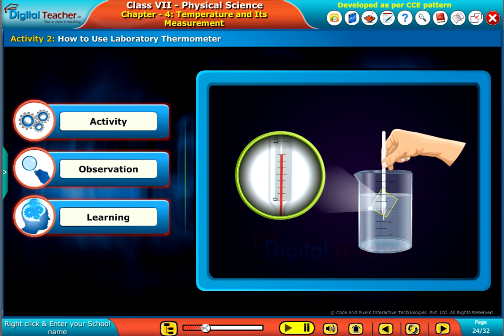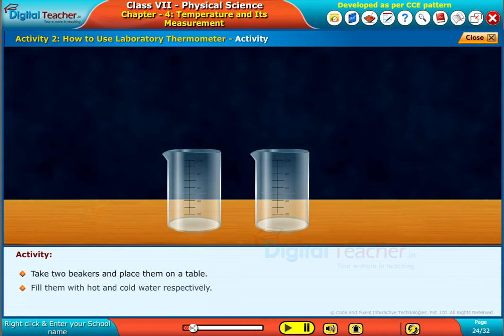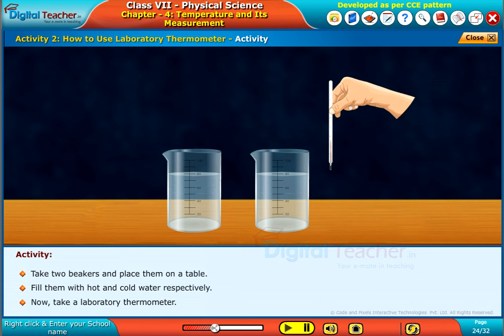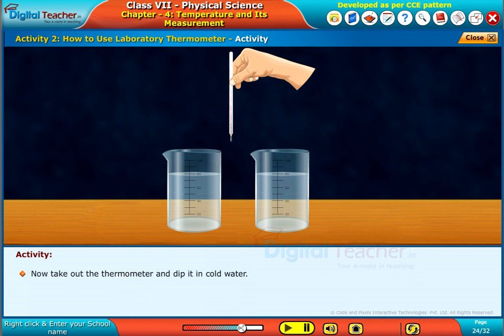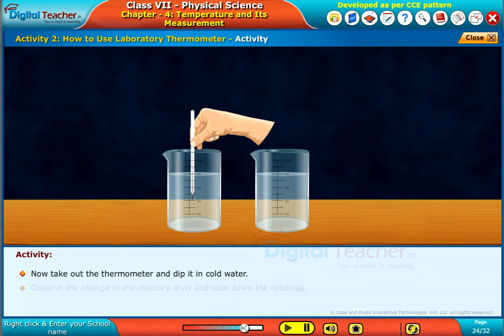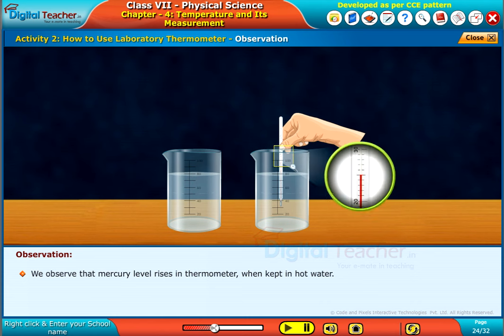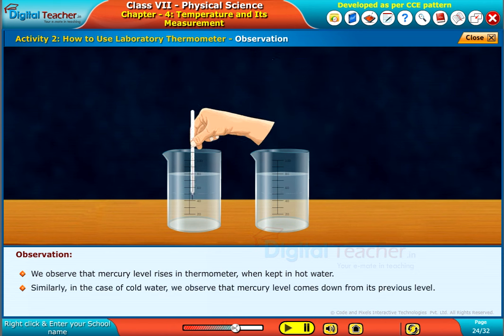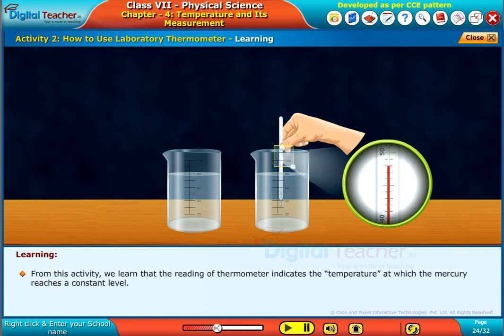How to use Laboratory Thermometer, Class 7 Physics | Digital Teacher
Temperature and its measurement - Let us do a simple activity to know how to use a laboratory thermometer?